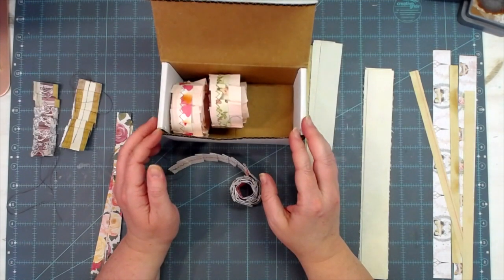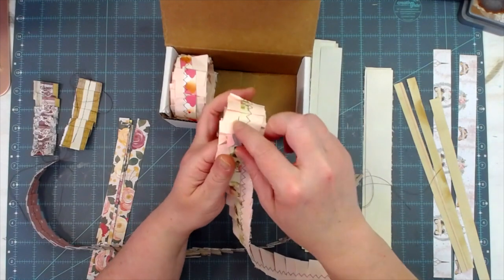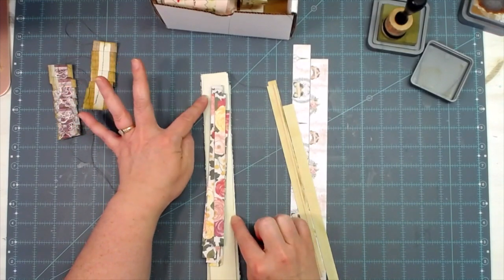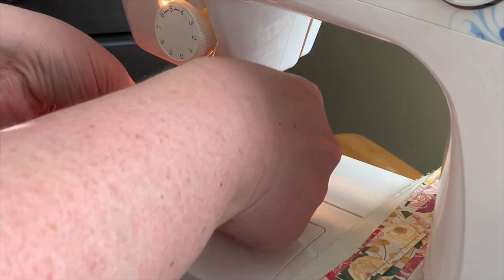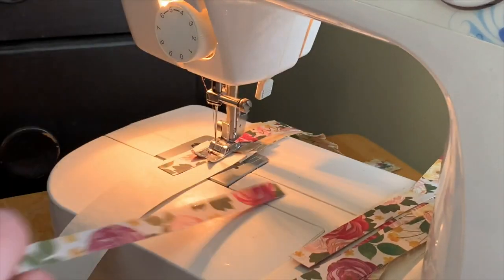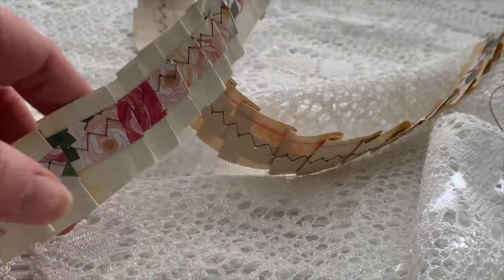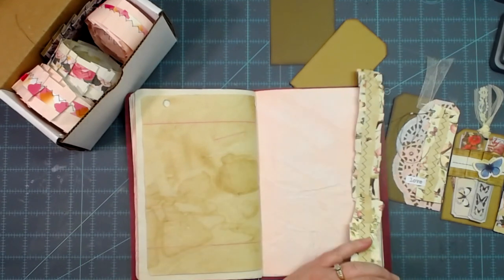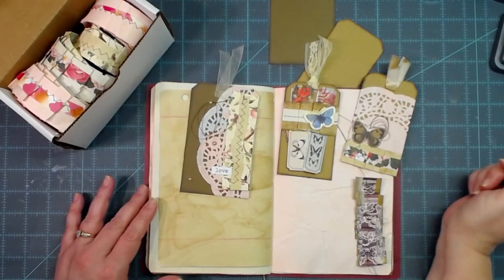SCRAP PAPER RUFFLE ROLLS TUTORIAL AND HOW I USE THEM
mecraftyscrapper @MelinaPylant I love these so much! What a great therapy craft! Ha!

Thank you so much for all your inspiration!

SWME
c/o Melina Pylant
5211 County Road 1435